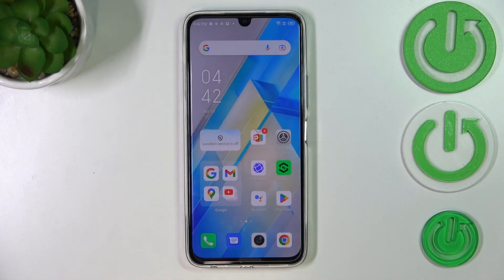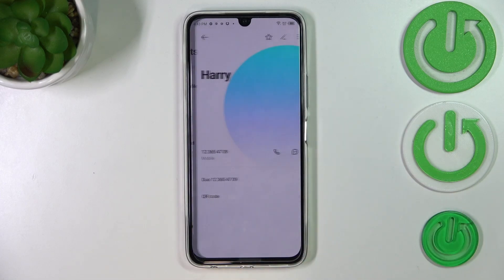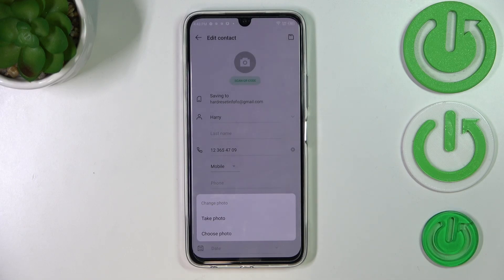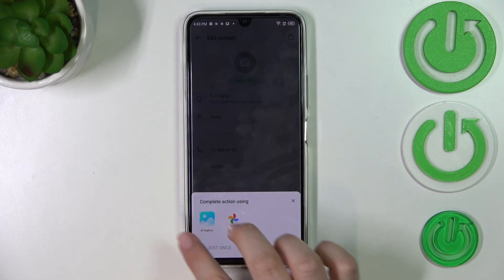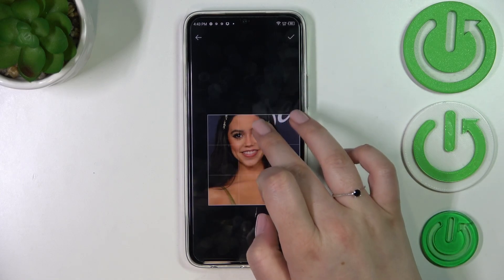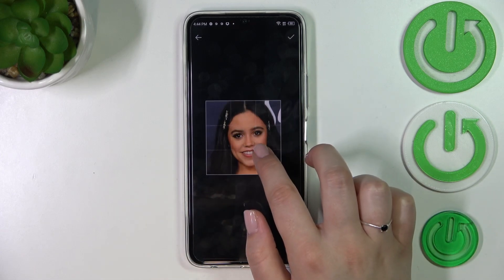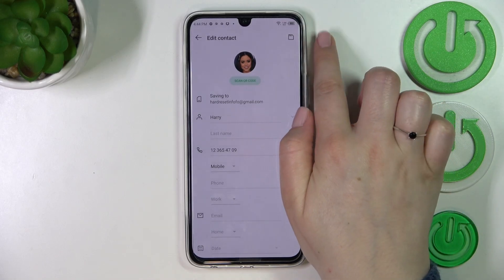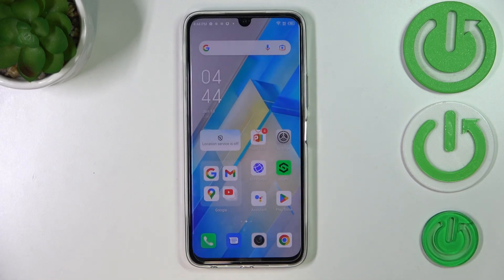How to Add Photo to Contact on INFINIX Note 12 Pro - Personalize Contacts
In this tutorial, we show you step-by-step how to add a photo to a contact on your INFINIX Note 12 Pro. This video will walk you through the process of adding a photo to your contact, so you can easily identify them when they call or text you. We also cover important tips for optimizing your contacts for better organization and searchability.

How to Add Photo to Contact on INFINIX Note 12 Pro?
How to Add Photo to Number on INFINIX Note 12 Pro?
How to Personalize Contacts on INFINIX Note 12 Pro?